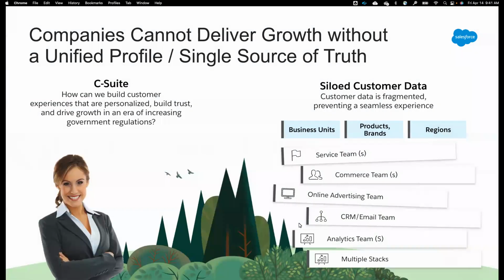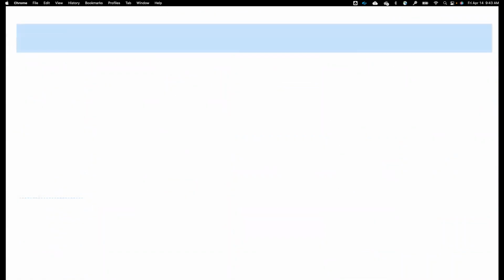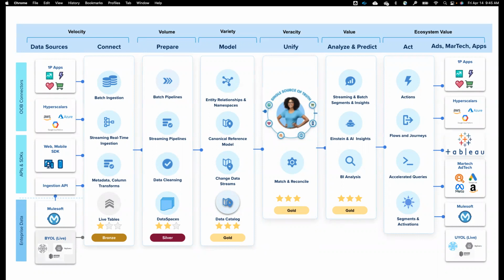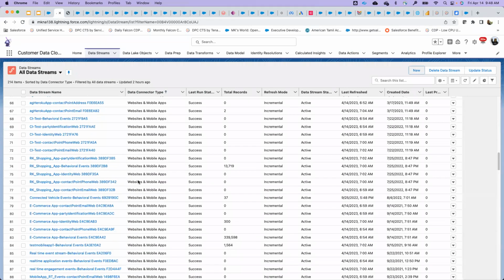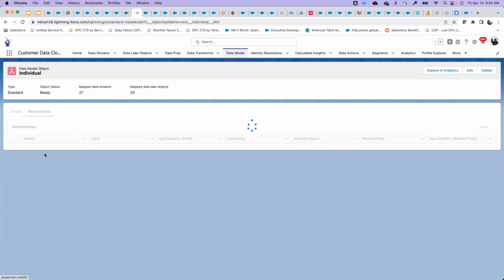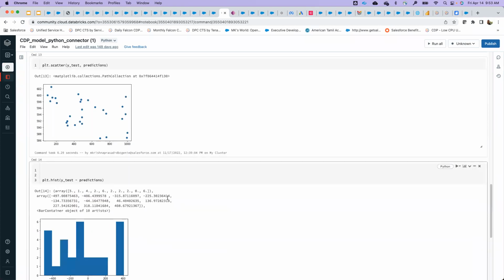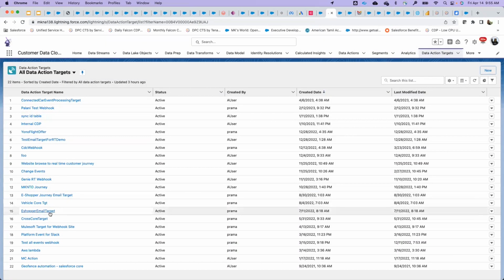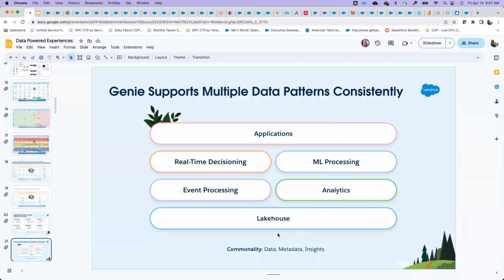Salesforce Data Cloud (Apr 2023)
This is a video about Salesforce Data Cloud and how it works e2e!